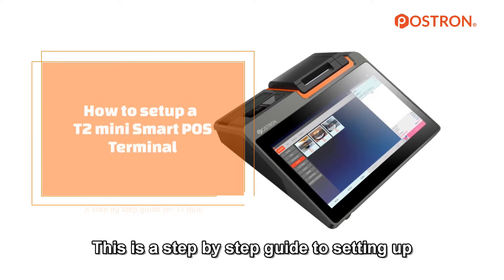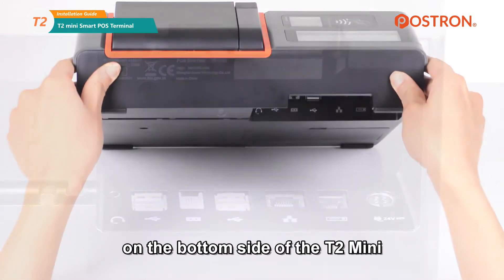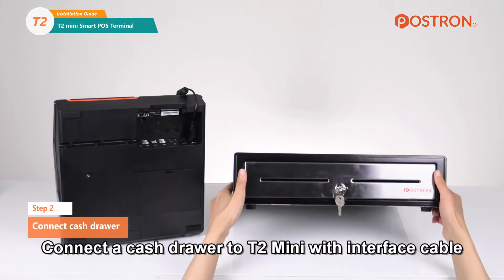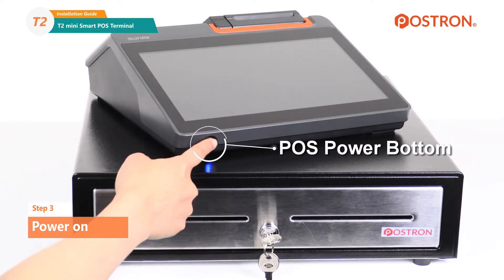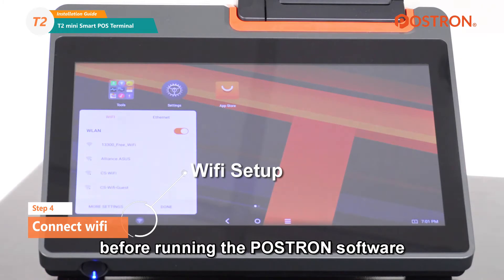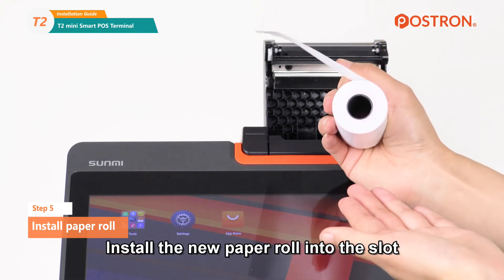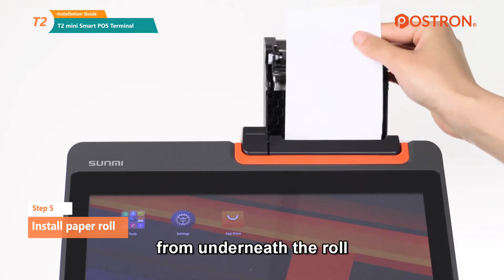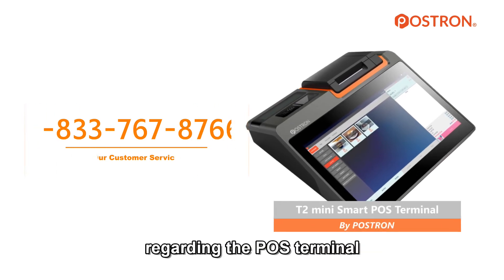POSTRON - How to setup T2 Mini Smart POS Terminal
This is a step by step guide to setting up T2 Mini POS terminal.